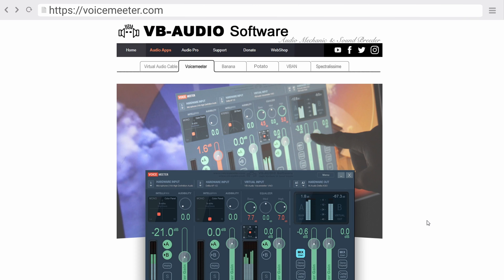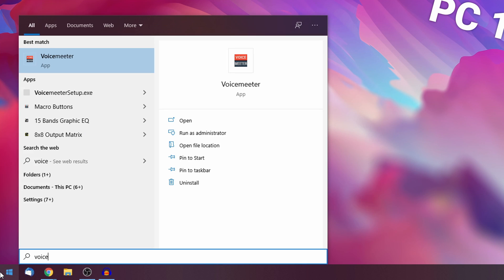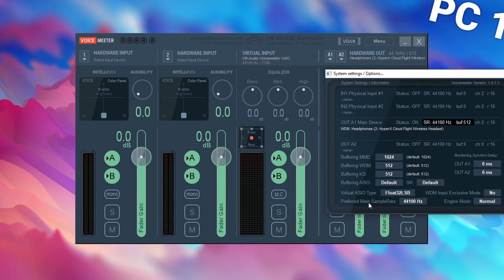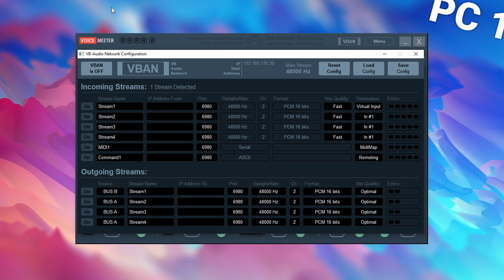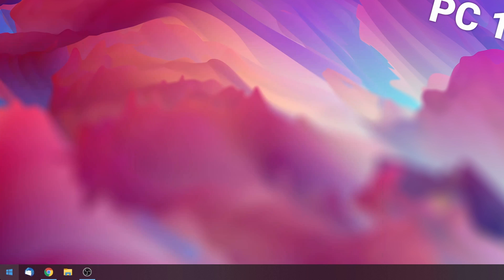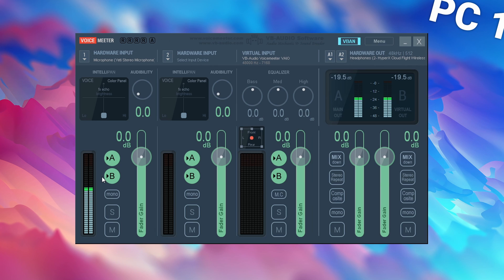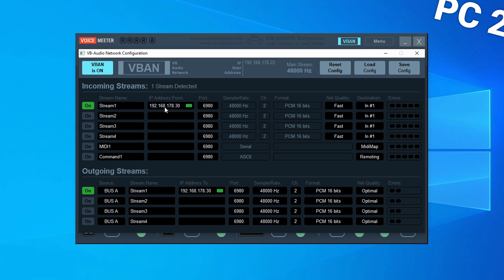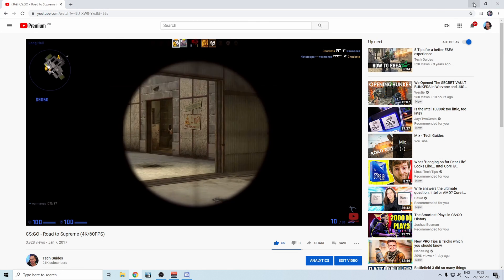Dual PC Audio Setup: How to Send Audio & Microphone over Ethernet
This tutorial shows how to realize a dual PC audio setup using VoiceMeeter in a two PC streaming setup with no mixer! I explain how to set up VoiceMeeter to send audio over Ethernet from the streaming to the gaming PC and how to send your microphone over Ethernet from the gaming PC back to the streaming PC.

Timestamps:
00:00 - Intro
01:33 - Installing VoiceMeeter
02:08 - Enable VoiceMeeter output
02:32 - Set up output devices on VoiceMeeter
03:50 - Send audio from streaming to gaming PC
05:09 - How to set up fixed IP addresses
06:15 - Send microphone from gaming to streaming PC
08:20 - How to set up discord